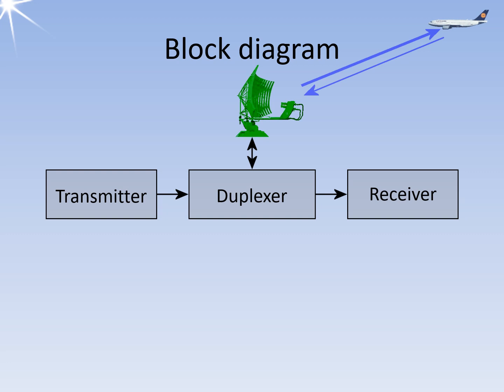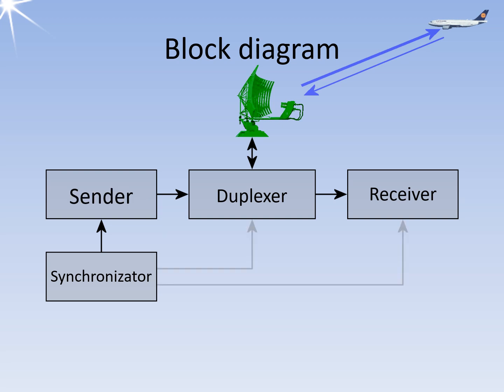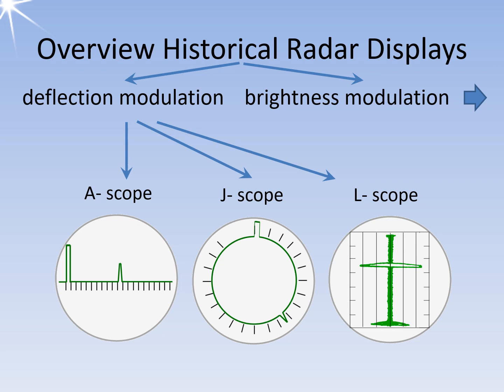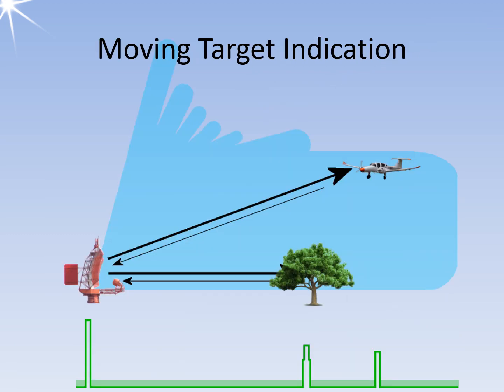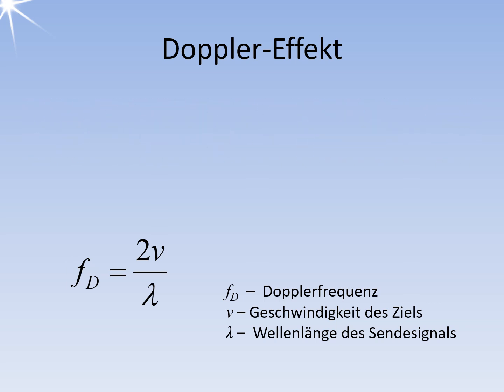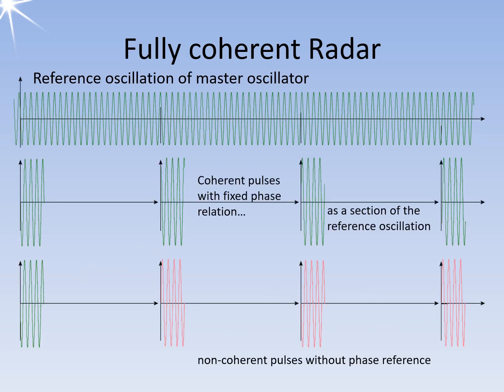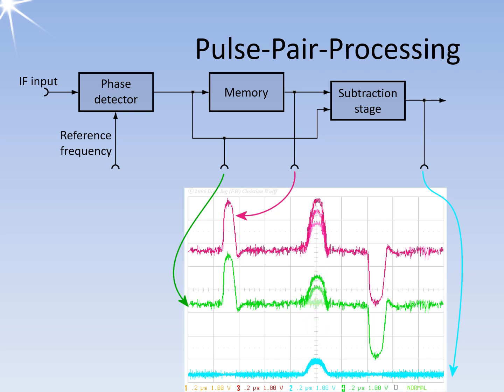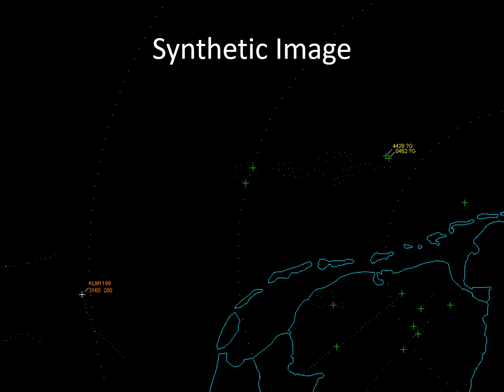Block diagram of Doppler radar, Radartutorial lesson 3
This video shows a simple block diagram of a Doppler radar. It describes the tasks of the individual components up to the plot extractor. It also includes a brief overview of historical radar screens and current surveillance radar displays.